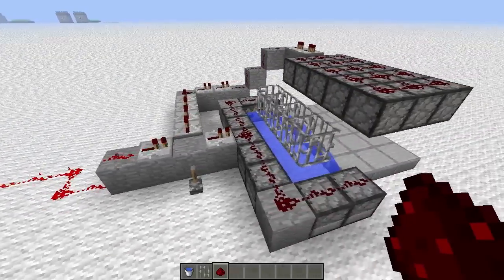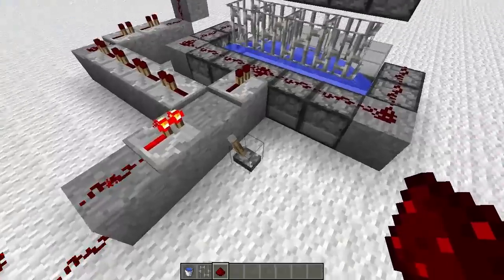Minecraft Automatic TNT Spread Cannon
I was messing around with some people, and I got this spread cannon to work, so I wanted to show it off. It's just a simple modification of a common TNT Spread cannon. Just place dispensers pointing to where the TNT goes. The iron bars are needed so your TNT won't all fly in the air and blow up everything around you.

(You may have already seen this on Trazlander's channel, that was Mk. 1)